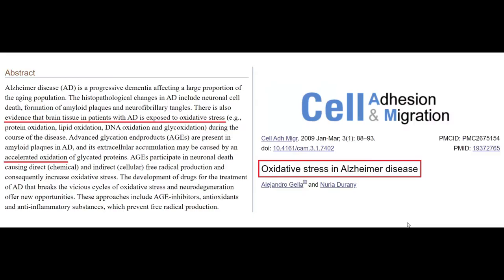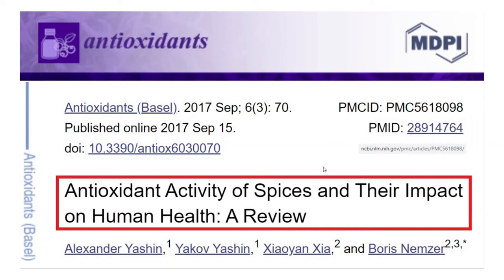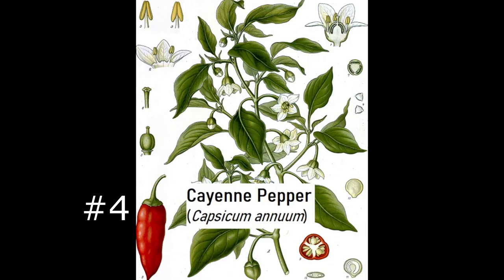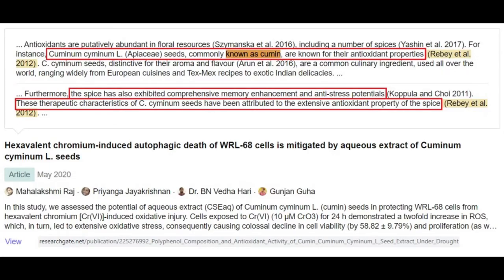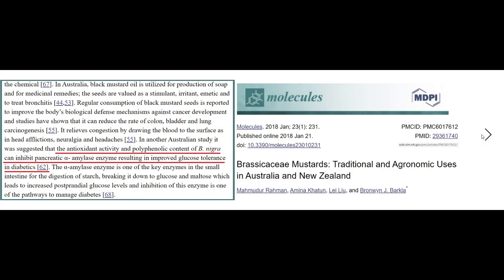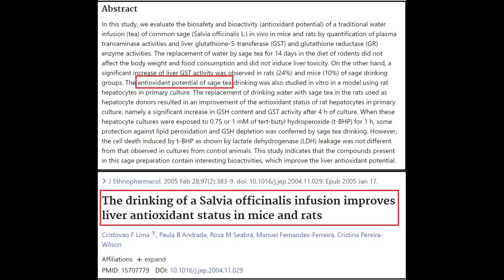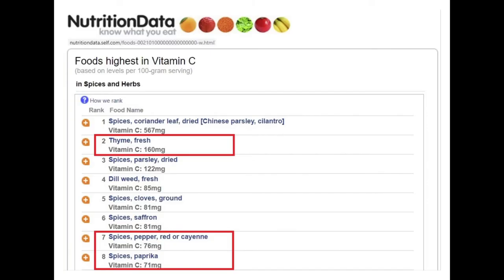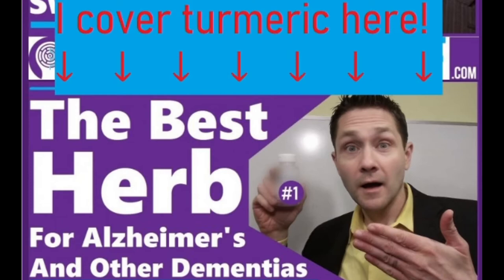16 Antioxidant Herbs on Your Kitchen Spice Rack [Part 1: Most Common]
Scientists have yet to rule definitively on any one, single cause for Alzheimer's Disease or other forms of dementia / cognitive impairment.

However, one of the candidate causes is oxidation or "oxidative stress" inside of the brain.

In this video, I survey sixteen (16) herbs and spices that have reputations as "antioxidants" -- that is, compounds that scavenge "free radicals" and help counteract oxidative damage in your body.

00:08 -- Introduction
00:29 -- Oxidation & Alzheimer's Disease
01:11: -- Herbs & spices as antioxidants
01:30 -- Various brands have "starter sets"
03:11 -- #1: Basil
05:38 -- #2: Bay Leaves (Bay Laurel)
06:11 -- #3: Black Pepper
08:04 -- #4: Cayenne (or Paprika)
08:42 -- #5: Cinnamon
08:55 -- #6: Coriander
09:41 -- #7: Cumin
10:22 -- #8: Garlic
11:48 -- #9: Ginger
13:30 -- #10: Mustard
14:19 -- #11: Nutmeg
16:12 -- #12: Oregano
16:40 -- #13: Rosemary
17:10 -- #14: Sage
18:13 -- #15: Thyme
21:24 -- #16: Turmeric
22:17 -- Spice Blends
23:20 -- For more information, see...
24:14 -- Concluding remarks